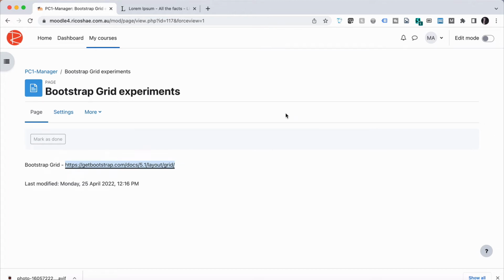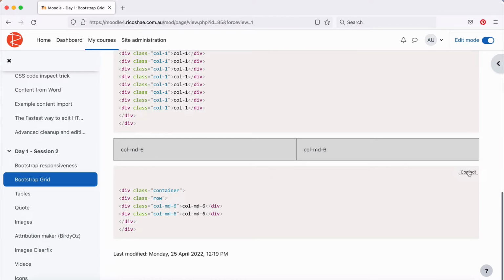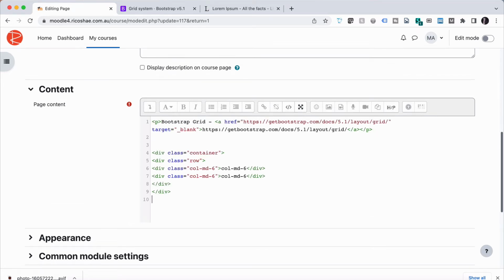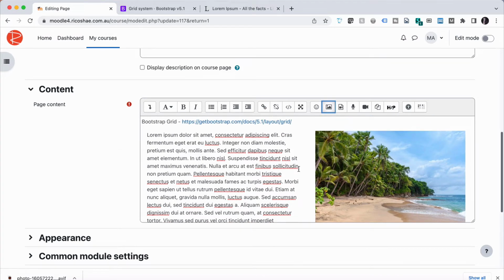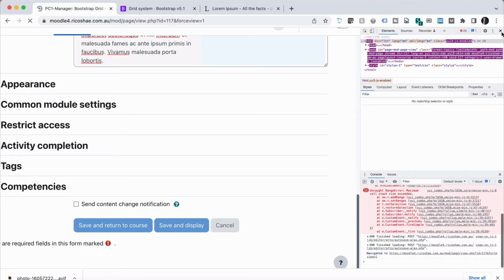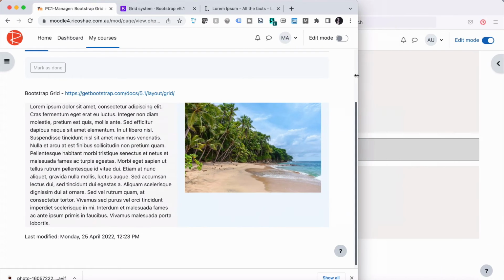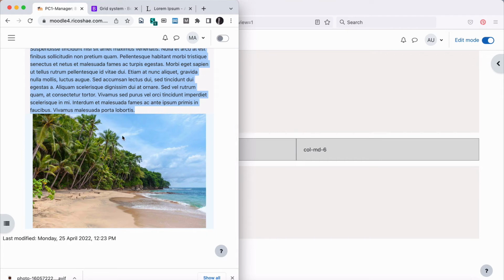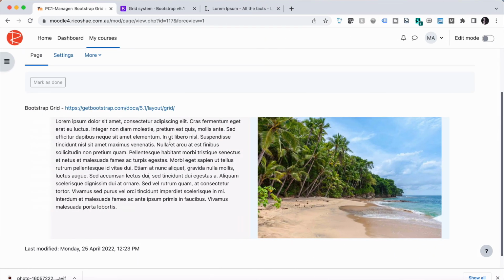How to create a RESPONSIVE grid for MOODLE - Using CSS and Bootstrap classes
This is a quick example of how to use the Bootstrap grid to create columns in your content that are responsive and allow you to format your Moodle content and make it look awesome.

This is all part of Moodle 4.0 default theme.